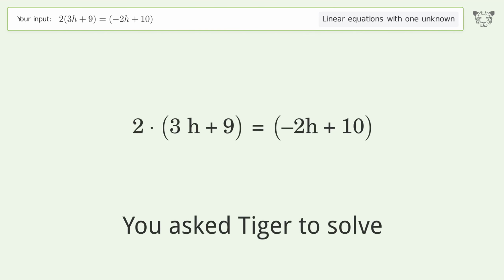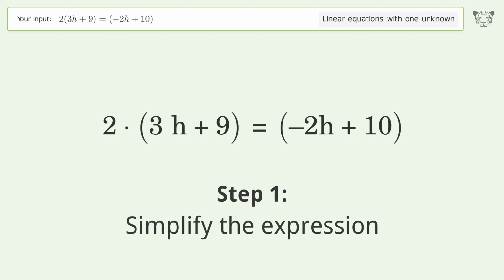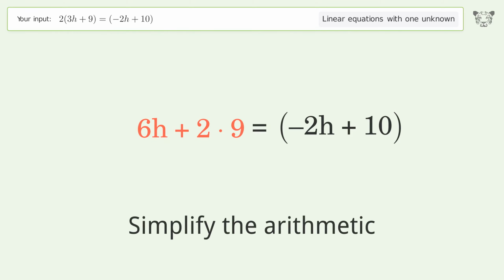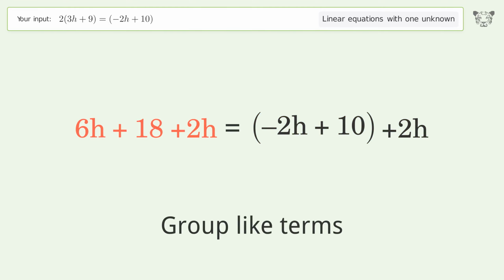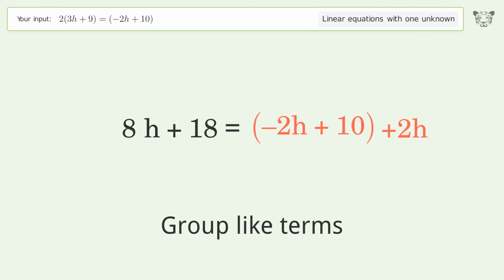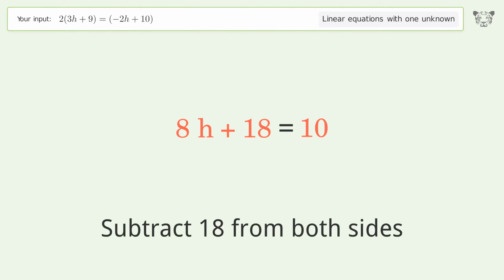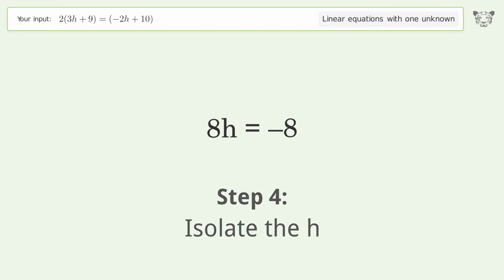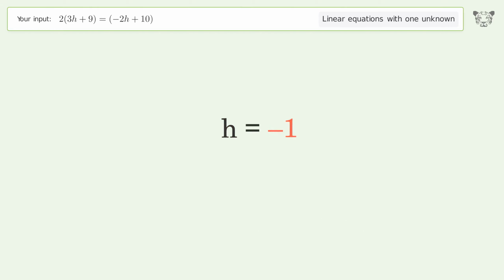Solve 2(3h+9)=(-2h+10): Linear Equation Video Solution | Tiger Algebra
Struggling with 2(3h+9)=(-2h+10)? Watch our step-by-step video on Tiger Algebra to master this linear equation effortlessly. Also check out for more tips and tricks for dealing with linear equations with one unknown